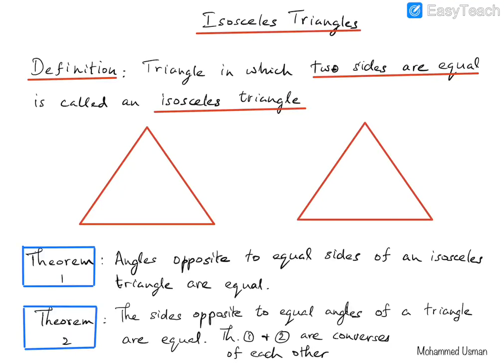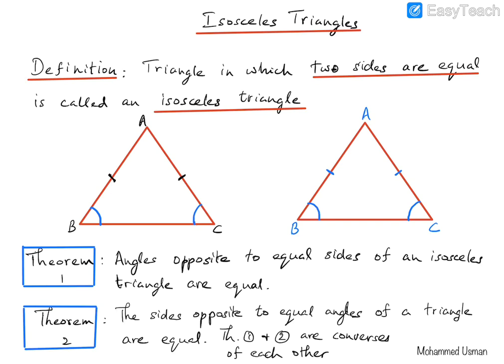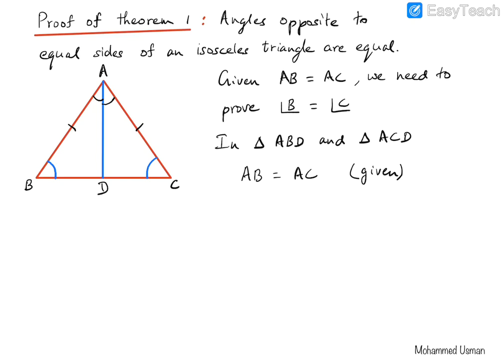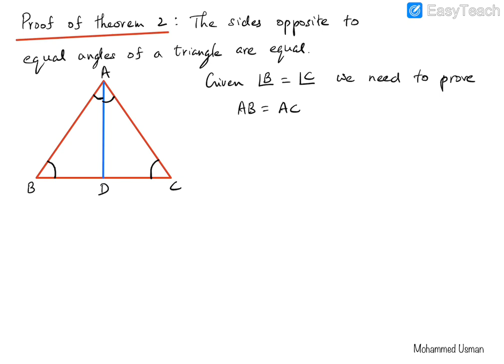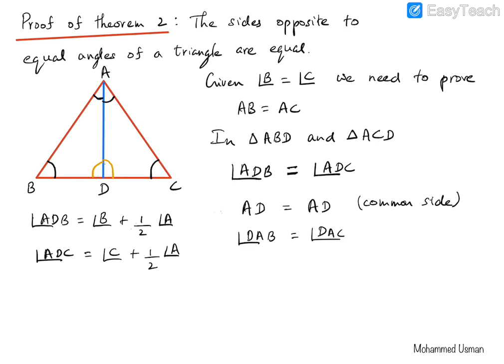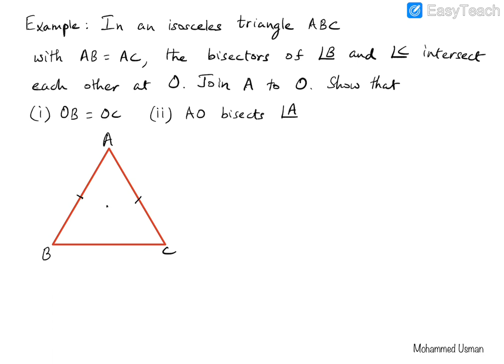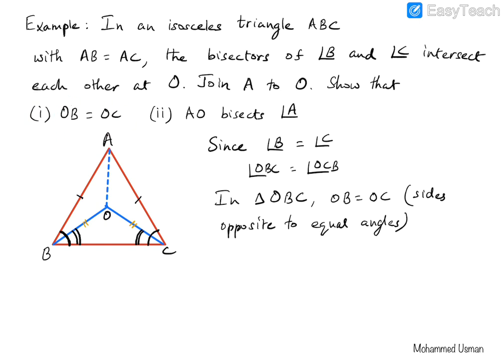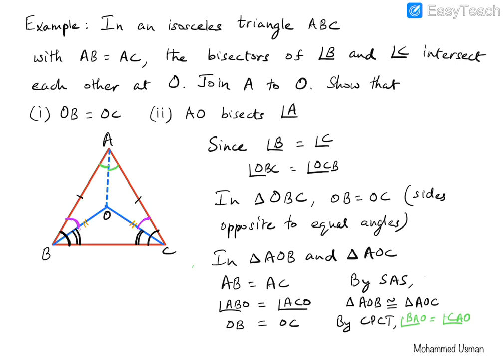Triangles part 4 - Isosceles triangle